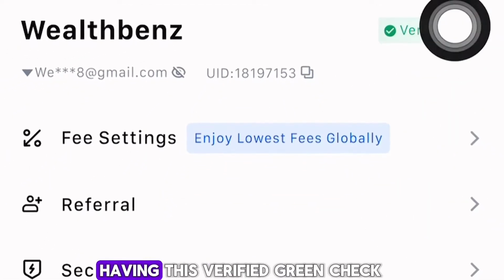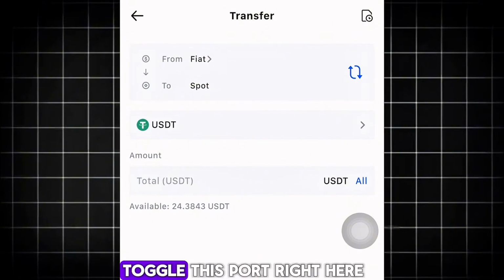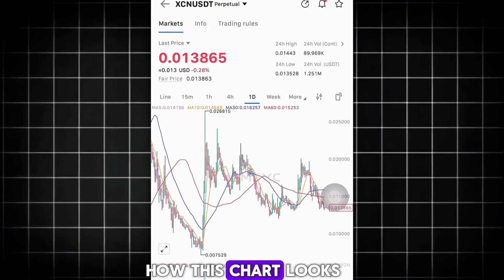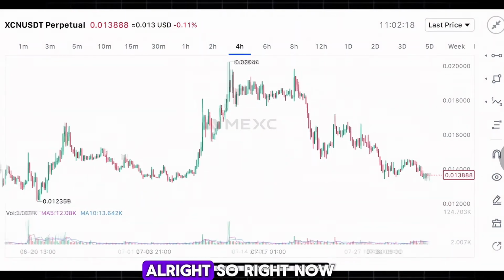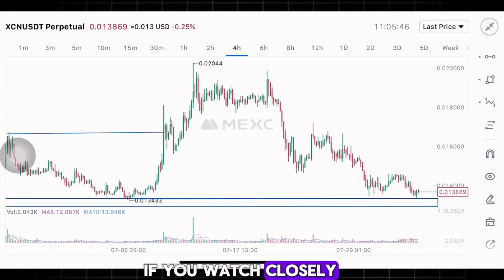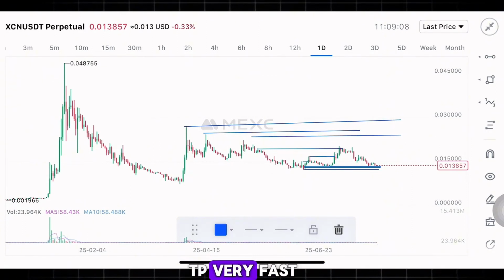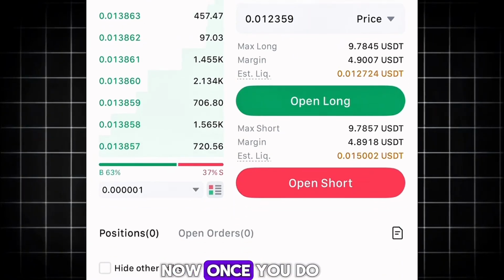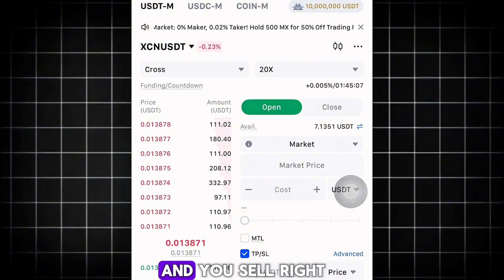How To Turn $10 Into $10,000 Trading MEXC Futures FAST! (mexc futures trading for beginners)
In this video, I'm showing you a step-by-step guide on how to trade futures on MEXC with  mexc leverage and avoid losses. Learn simple technical analysis and understand how to trade on mexc, potentially turning $10 into $10,000. Don't miss out on these crypto trading tips for beginners!

Ref code: 4luv

Invite  Code: RSPNUW